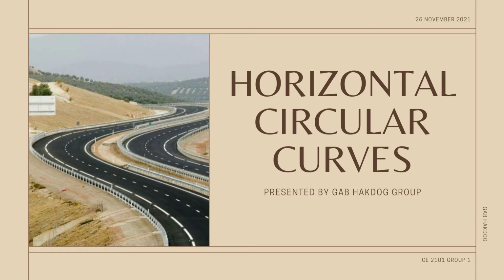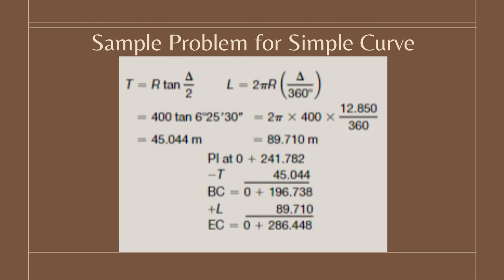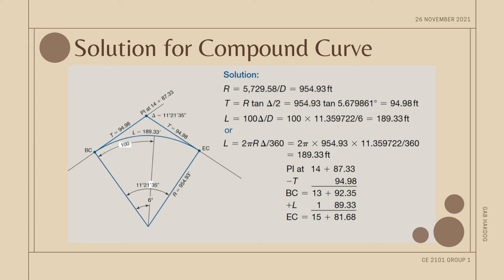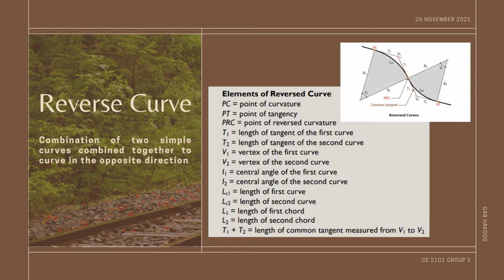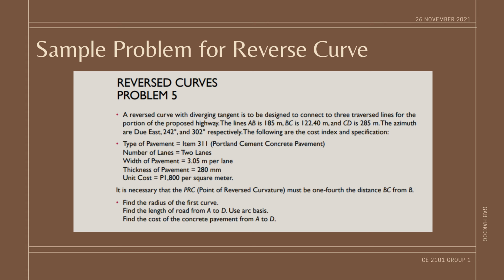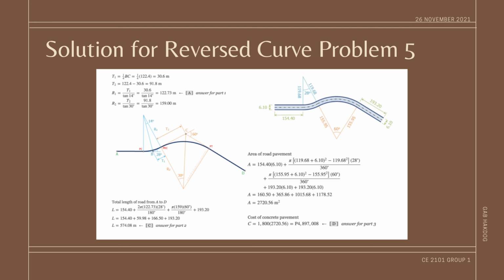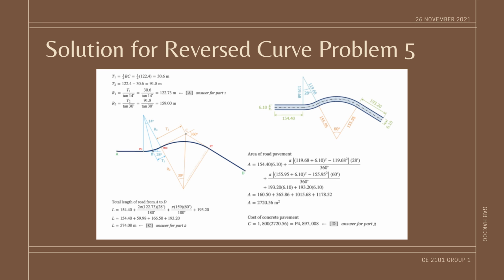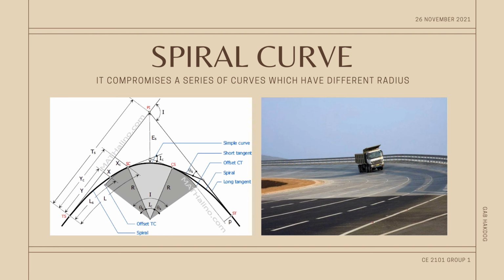CE 2101 Unit 7.2: Horizontal Curves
Group 1 CE 2101: Unit 7.2. - Horizontal and Vertical Curves (Route Surveys)

Horizontal Curves are circular curves or arcs used to change the direction or alignment of a road. To know more details regarding this, please watch our presentation until the end.

This output is produced and presented by GAB HAKDOG, a group comprised of BSCE-2 students.

Members:

Shun Sealtiel Caballes
Francis Gabriel Cruz
Sharla Michelle Reyes
Michelle Tan